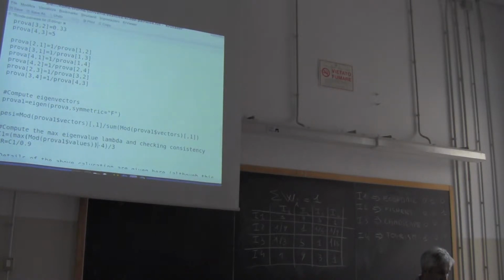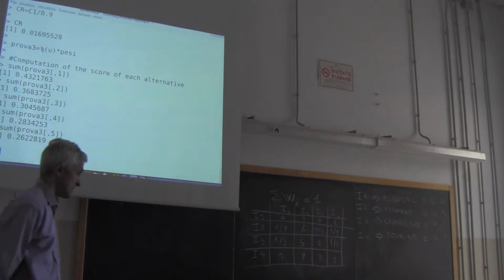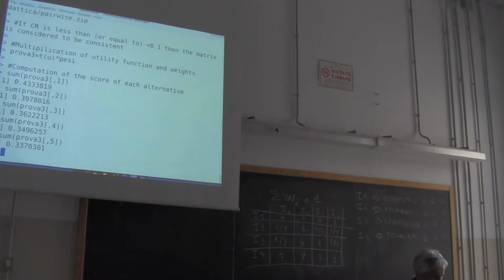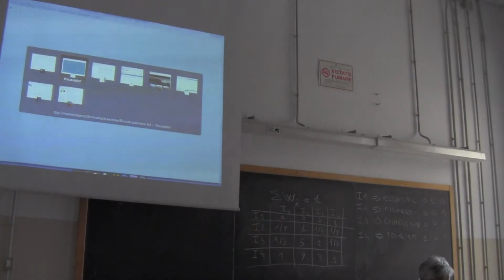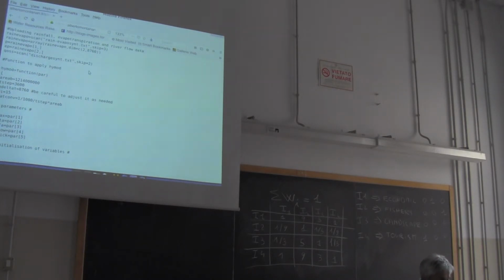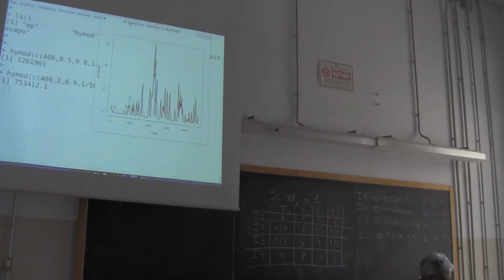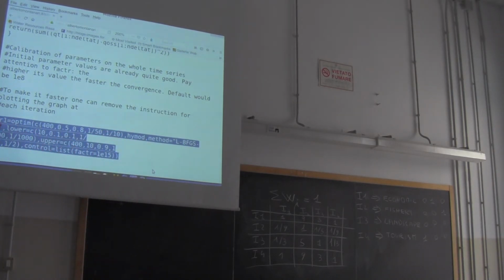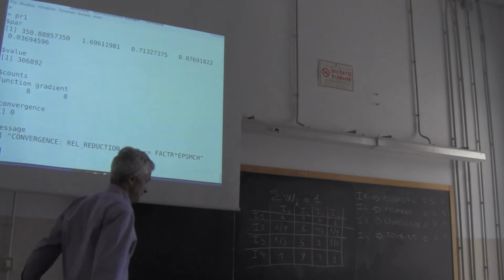Sustainable design of water resources systems - May 20, 2019 - Part 3 (exercises)